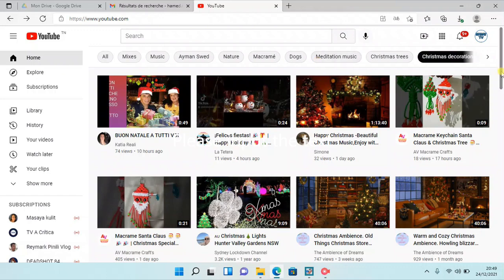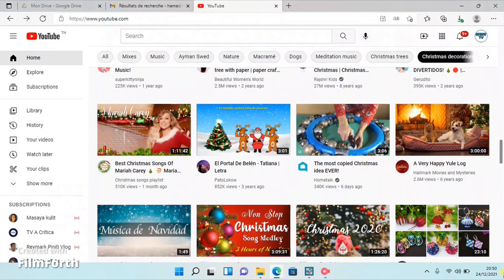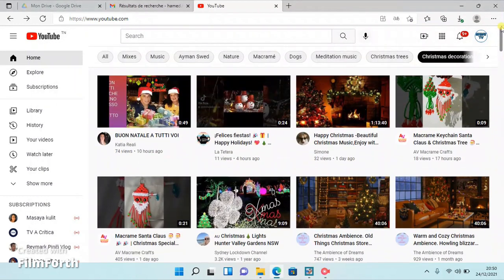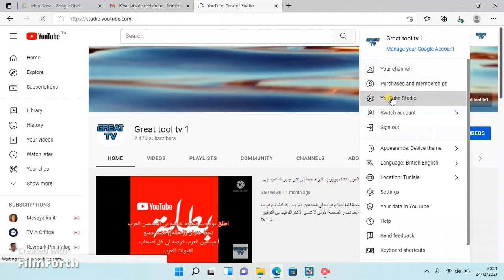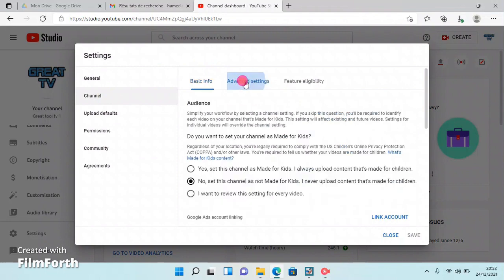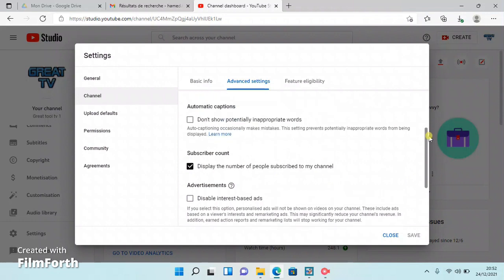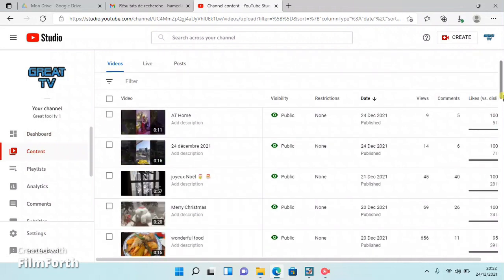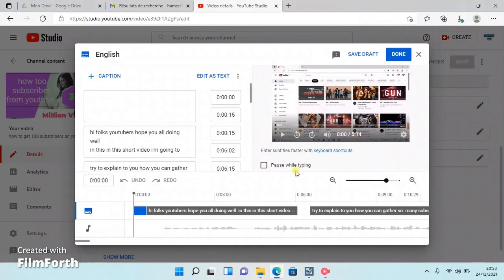A Step by step guide to activate subtitles/ Translation. and ads to your video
translation /how to translate youtube videos